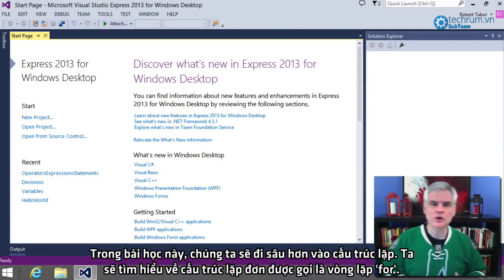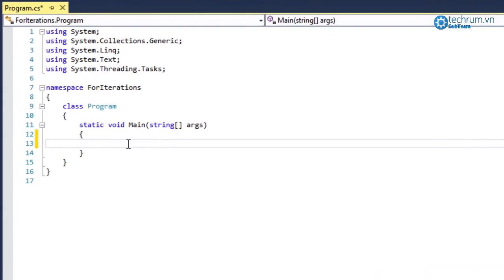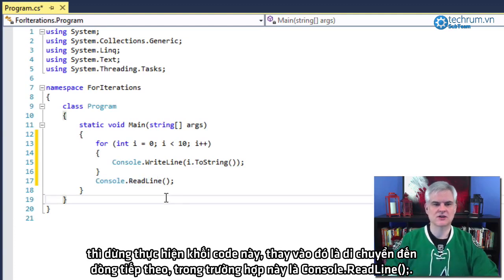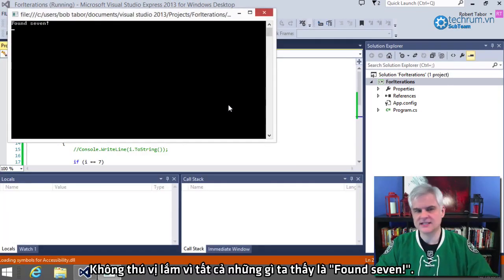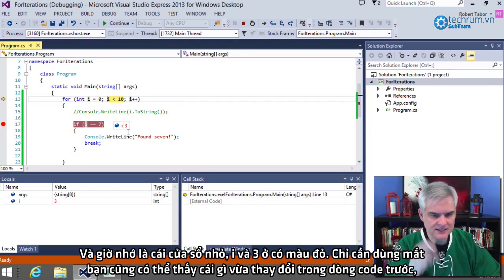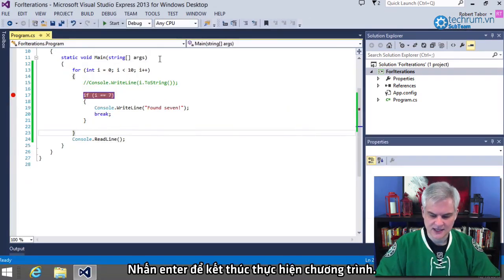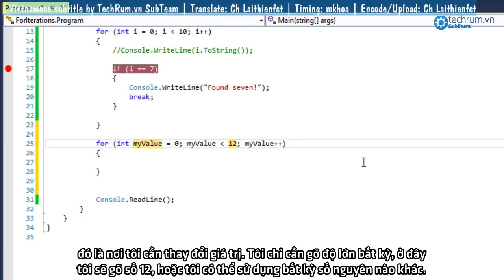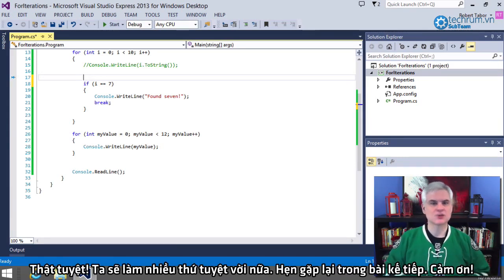C# Cơ bản Bài 8 Cấu trúc lặp for